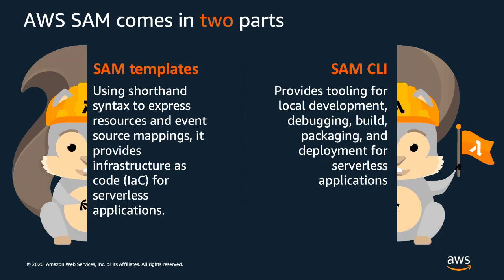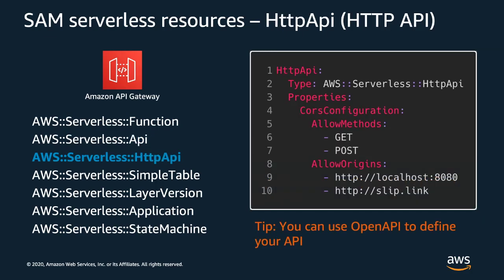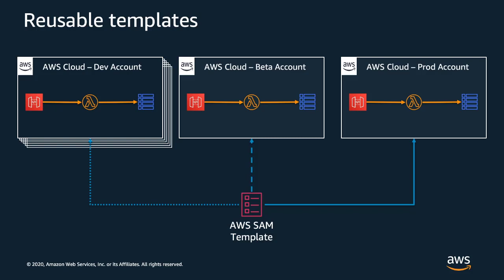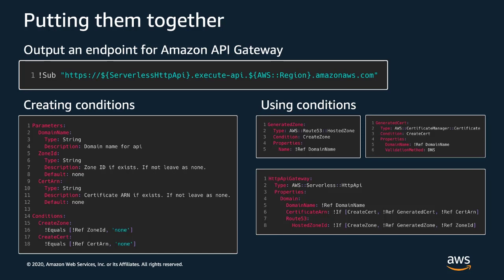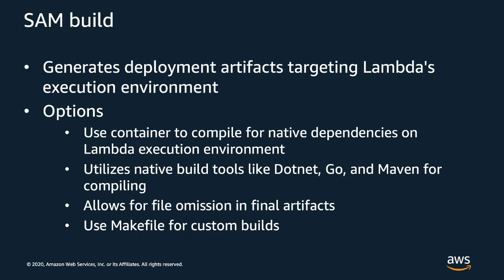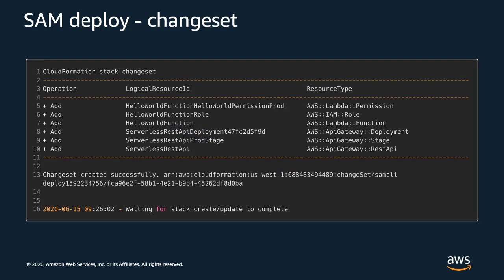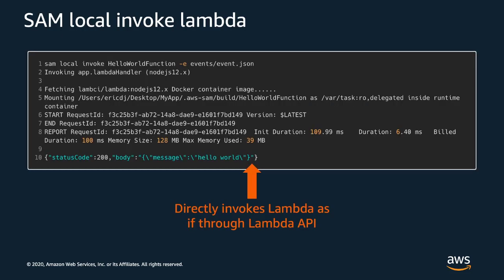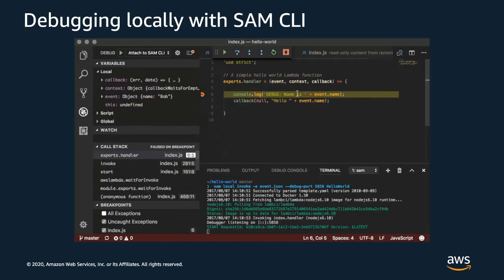Mastering the AWS Serverless Application Model (AWS SAM) - AWS Online Tech Talks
When building serverless applications, you have a wide range of options for building your infrastructure and developing your code. Understanding how to treat both your infrastructure and application as code can improve efficiency, build in flexibility, and save time. The AWS Serverless Application Model (AWS SAM) is an open-source framework for building serverless applications, and in this tech talk you’ll learn how to use SAM templates to manage serverless infrastructure as code. From serverless specific resources to pseudo parameters, you’ll learn how to construct highly flexible and re-usable SAM templates to manage your serverless application. You’ll also learn best practices for using the AWS SAM CLI in conjunction with SAM templates to develop and debug serverless applications on your local machine.

Learning Objectives:
*Understand the purpose of SAM templates and the available resources for serverless applications
*Learn how to add flexibility to SAM templates through the use of template parameters, pseudo functions/parameters, and import values
*Learn how to start developing serverless applications with the SAM CLI

***To learn more about the services featured in this talk, please